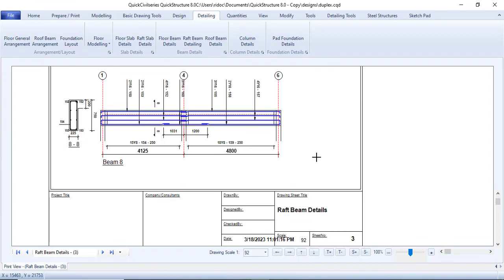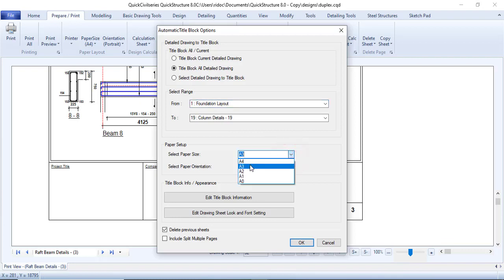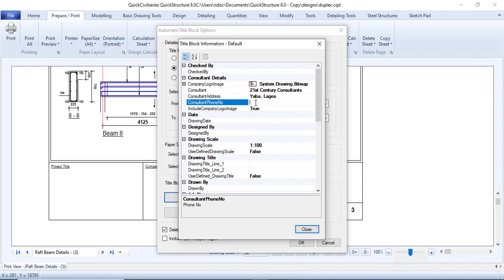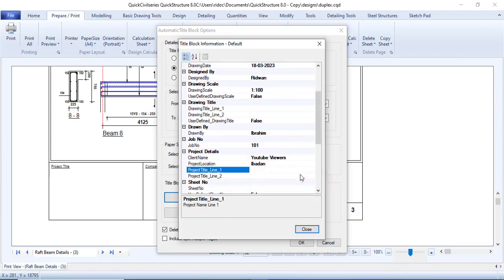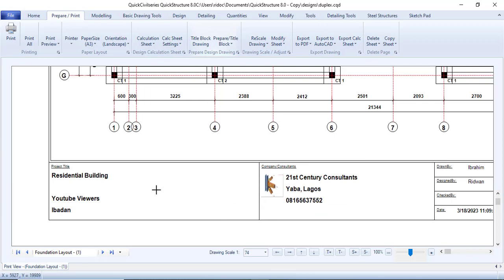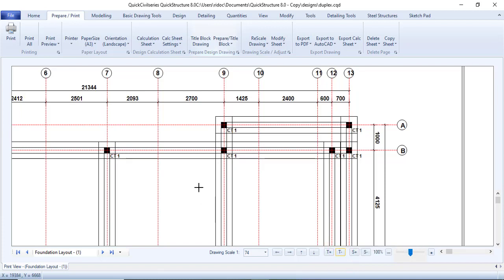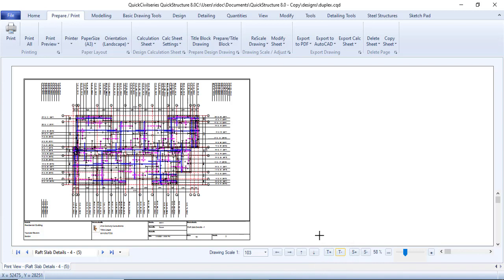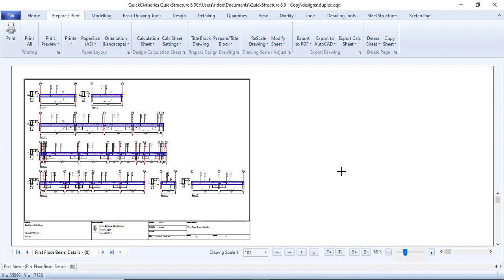QuickSeries QuickCivil (CivilSoft) for beginners. Episode 9